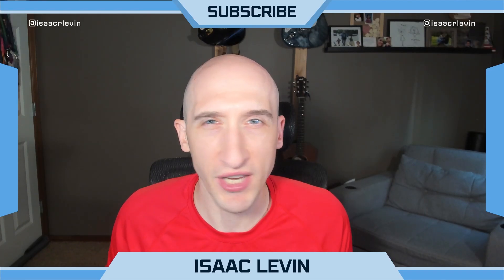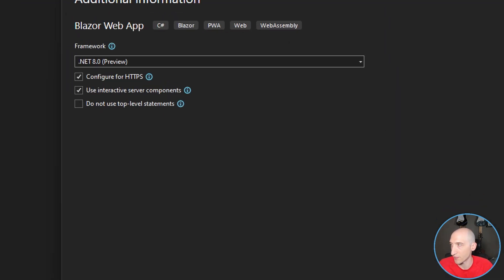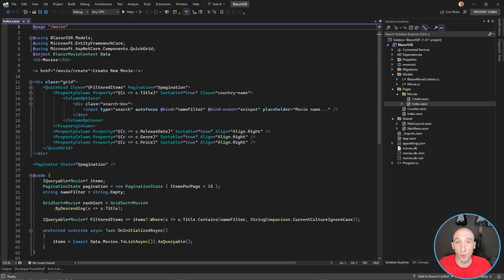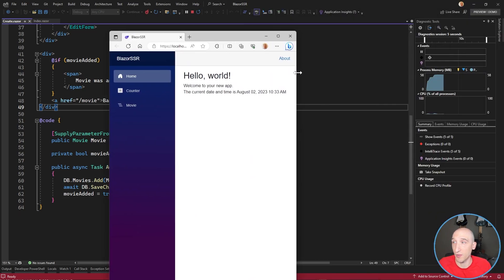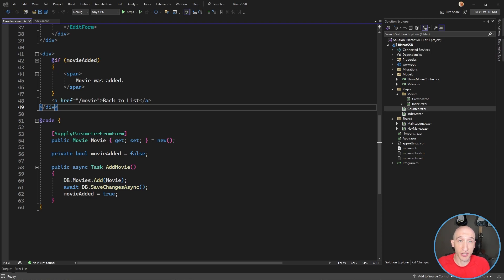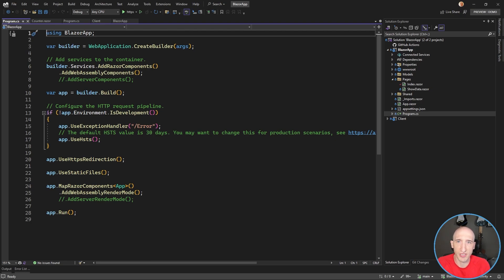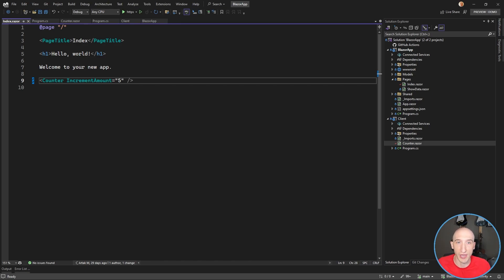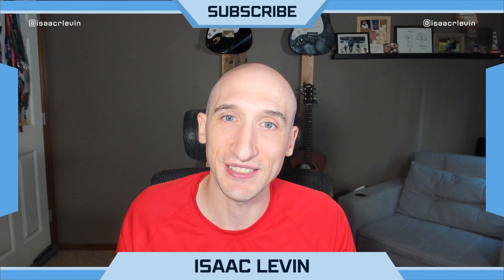Even More Blazor SSR Enhancements in .NET 8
We are all excited about the latest Blazor enhancements coming .NET 8 and there are even more to talk about! Let's go through the newest things coming  to the Blazor landscape in the latest preview

If you haven't seen the previous videos on Blazor, check them out!

Also take a look at Blazor Quick Grid!